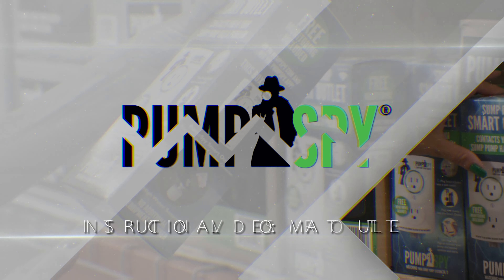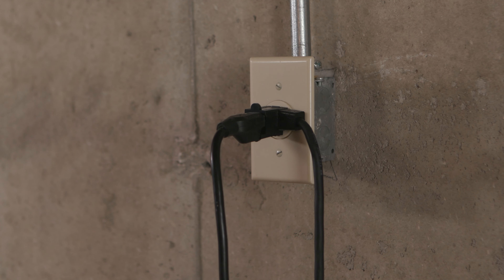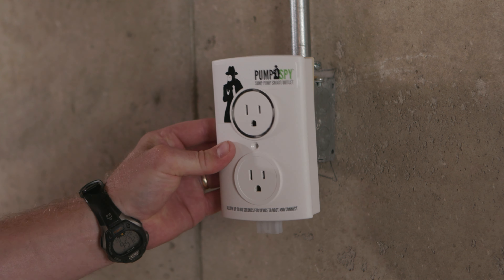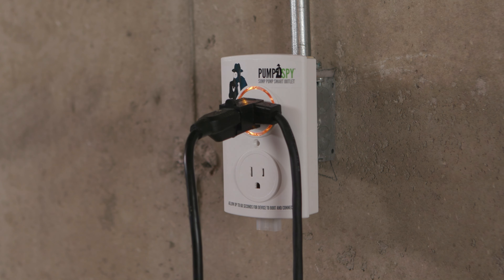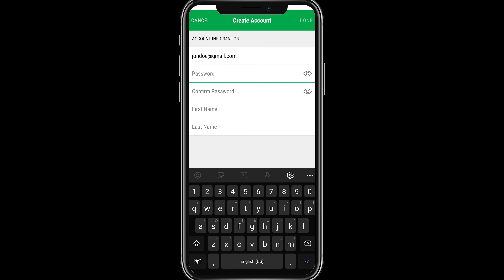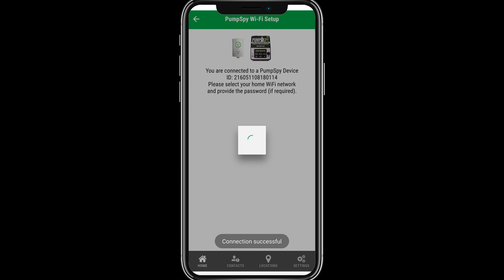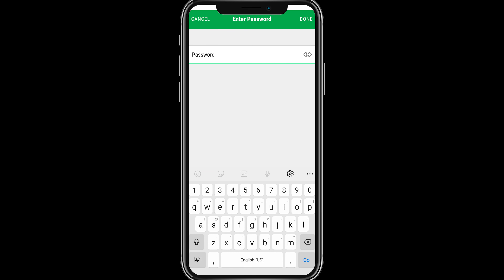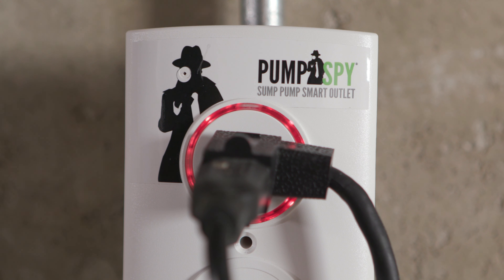How to Install PumpSpy's Smart Outlet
Most homeowners discover that their sump pump has a problem when the basement is already flooded. PumpSpy’s Sump Pump Smart Outlet alerts homeowners that their sump pump has a problem BEFORE flooding can occur. The Sump Pump Smart Outlet connects to the free PumpSpy Monitoring Service that constantly watches your sump pump automatically, 24/7.